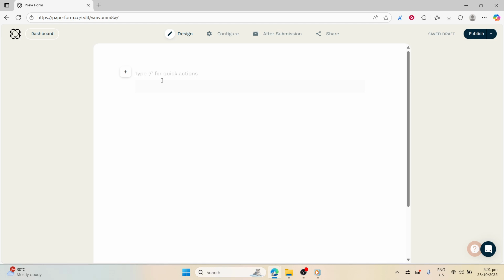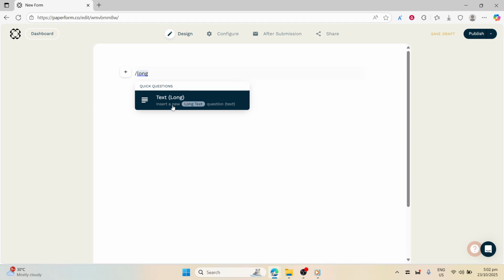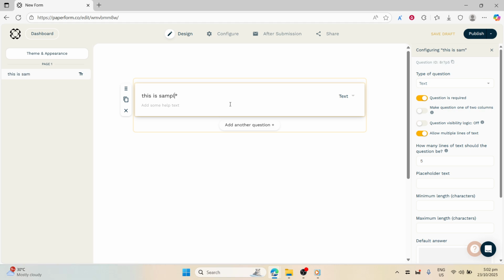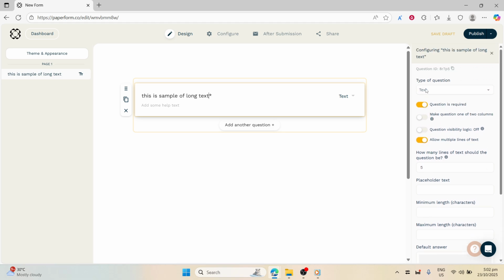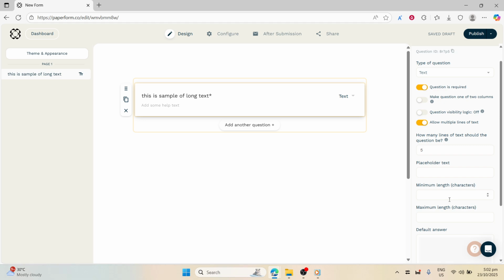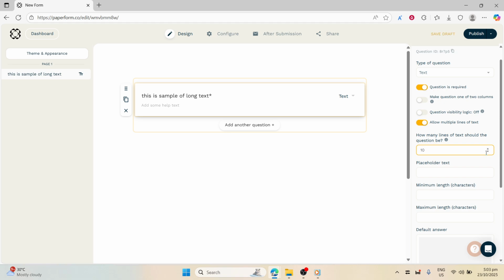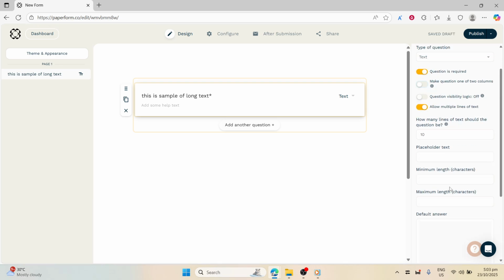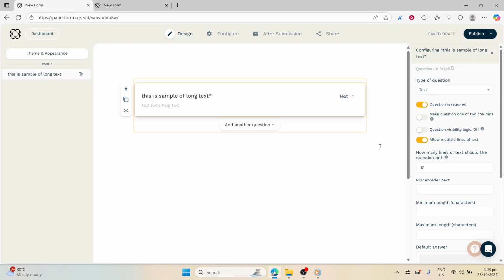How To Add A Large Text Box To Paperform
Learn how to add a large text box to Paperform with this straightforward guide. Enhance your forms by allowing respondents to provide detailed responses! 📝✨